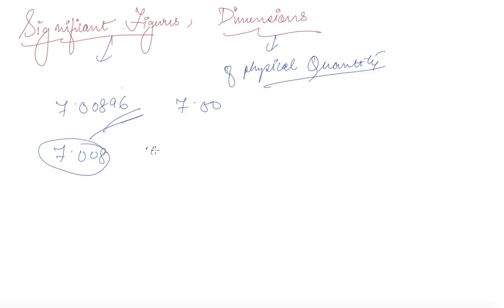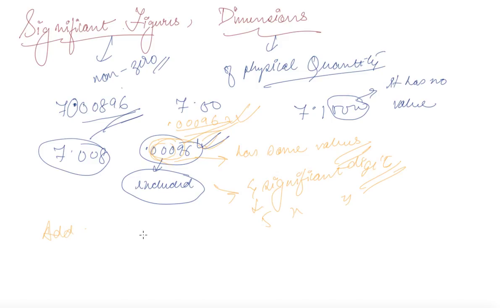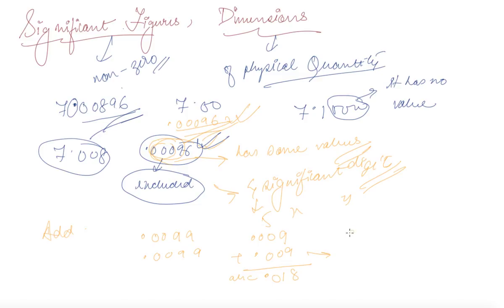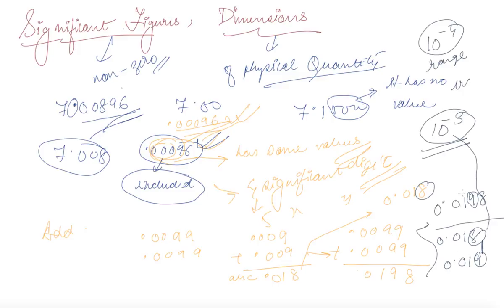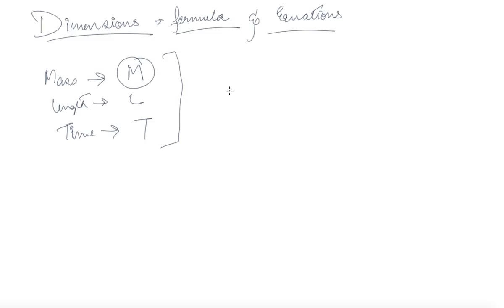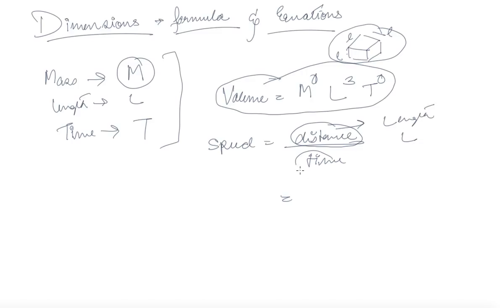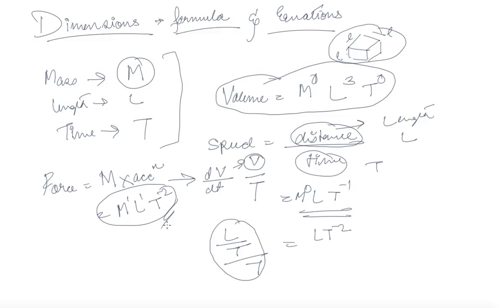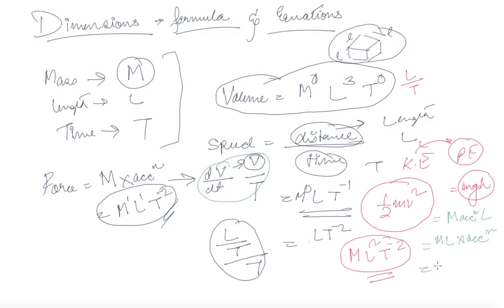Significant Figures and Dimensions | Class 11 Physics Units And Measurements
Significant Figures and Dimensions | Class 11 Physics Units And Measurements by Blaze